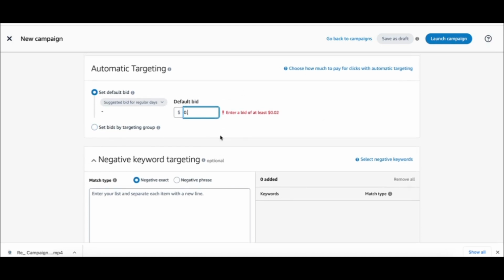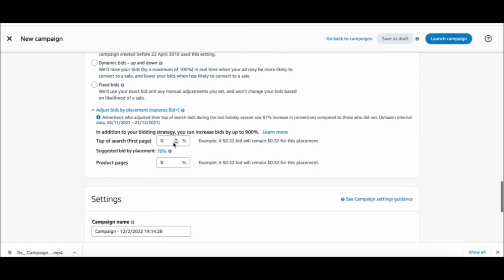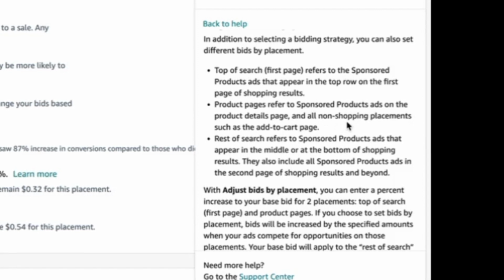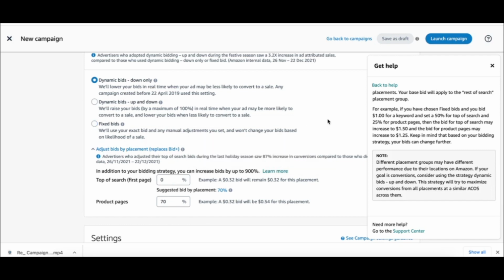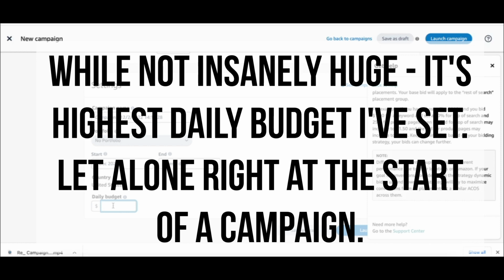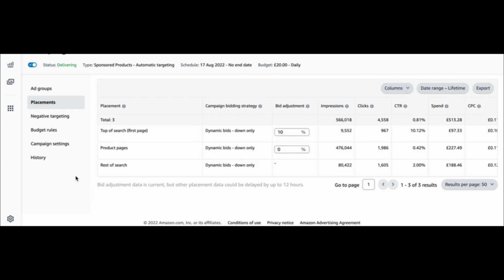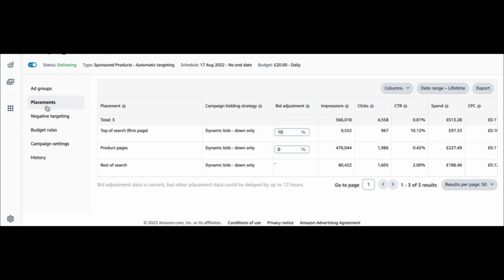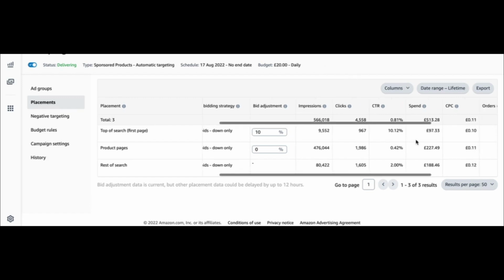My Amazon KDP AD Mistake, (Advertising Tips For Low & Medium Content Publishers).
In this video, I talk about a mistake I made with Amazon Ads and trying out a feature where you can adjust your bid depending on the location of your Ad, (Adjust Bids By Placement Feature).  I also advise you when the best time is to consider using this feature and why.  If you're interested in Amazon PPC Ads for your books, then you may find this video useful.  Please check my Ads playlist if you're a total beginner, as I go over some of the basics in my previous videos.

THE THREE TOOLS I USE THE MOST FOR KDP:

While I use various tools for KDP,  the three below are the ones I use the most day to day right now.  The links below are affiliate links - that means I may get a small commission if you purchase any of them, but this is of zero cost to you.  Many thanks for supporting the channel!

❤️ Creative Fabrica - TRY IT FOR FREE!!!  (where I get tonnes of graphics and fonts!).

❤️ Publisher rocket: One of the main tools I use for keyword research & more!

❤️ Canva Pro - The tool I use to create all of my interiors AND covers

If you're interested in how to make money with low content publishing on amazon kdp kindle direct publishing; (that’s notebooks, planners, diaries, log books, activity books and more!). Then you may be interested in this channel.. I started my kdp journey in 2019 and have since created a great full time income doing it. If you’re a creative type of person, who loves journaling and activity books, then it might be something you’d enjoy too.